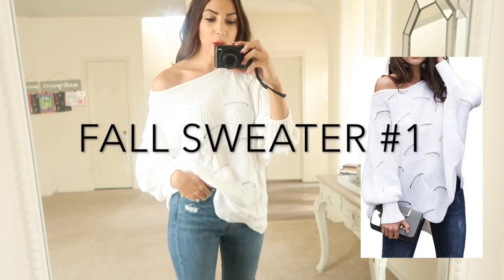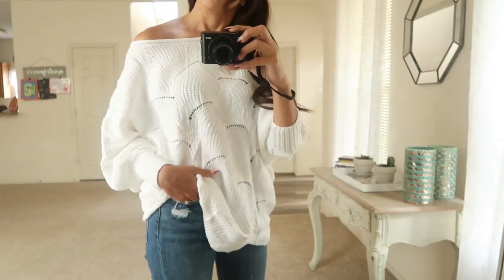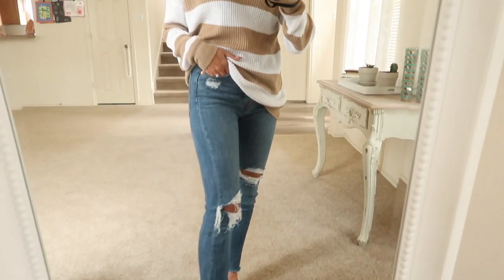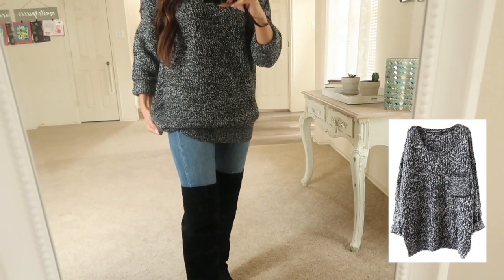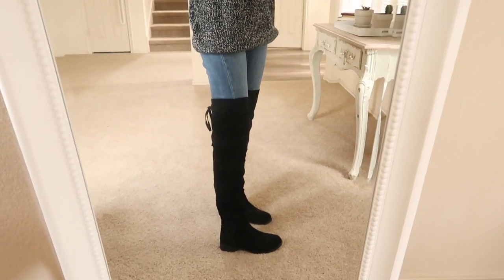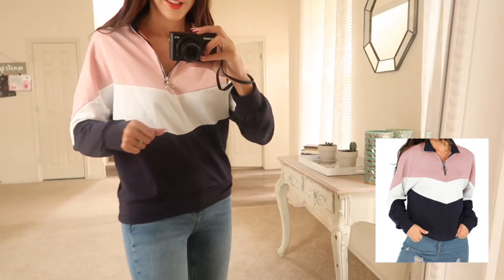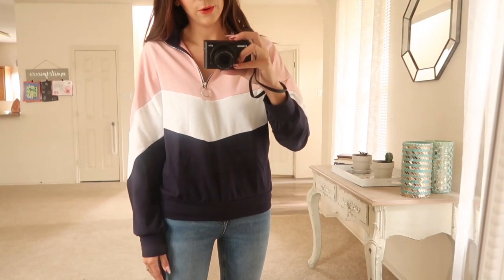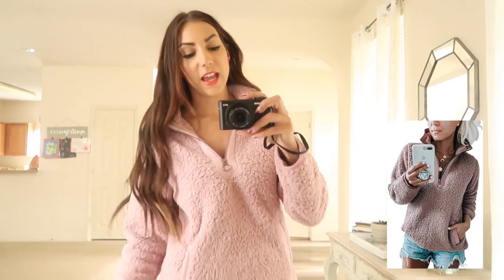AMAZON HAUL | FALL SWEATERS FROM AMAZON UNDER $30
Sharing one of my favorite Amazon hauls to date! I have rounded up 6 super cute fall sweaters from Amazon that are all under $30 and are Amazon Prime! Outfit details below.

AMAZON OUTFIT #1
White sweater

AMAZON OUTFIT #2
Striped sweater
Black flats

AMAZON OUTFIT #3
Black sweater

AMAZON OUTFIT #4
Tan chunky cardigan
Beige pointed toe flats

AMAZON OUTFIT #5
Navy/white/pink pullover
Backless sneakers

AMAZON OUTFIT #6
Cozy pink pullover
Leopard sneakers